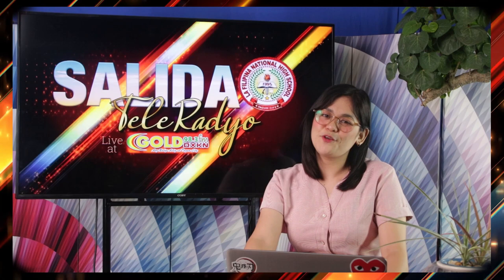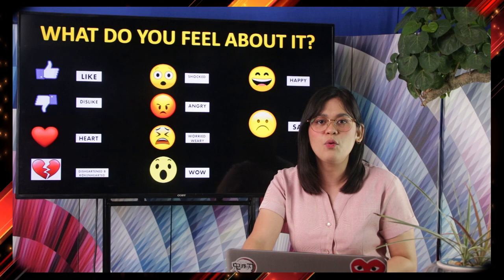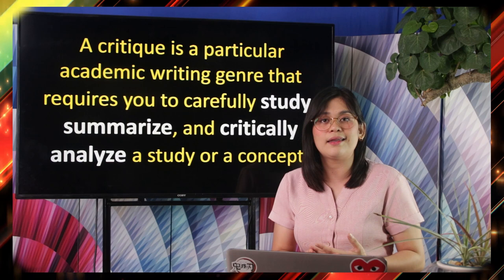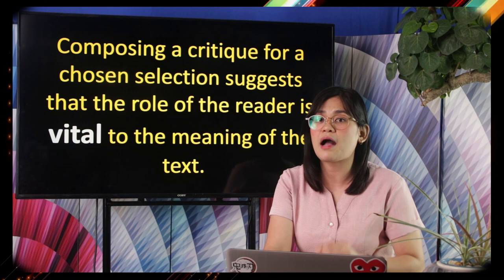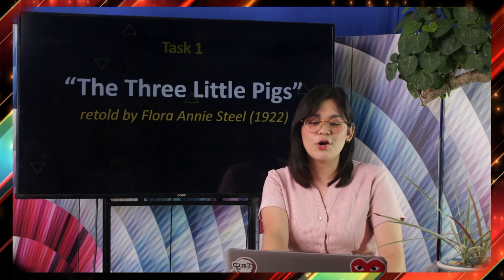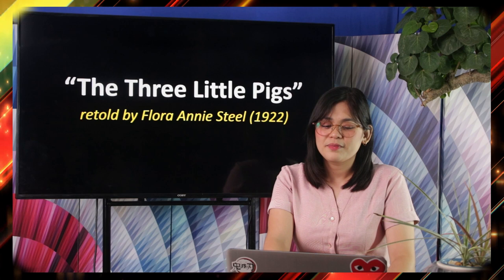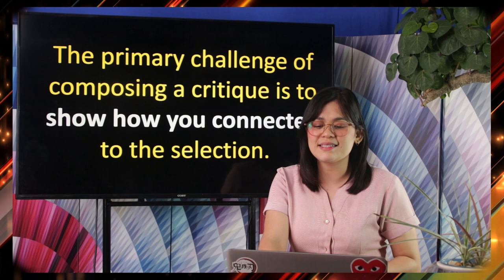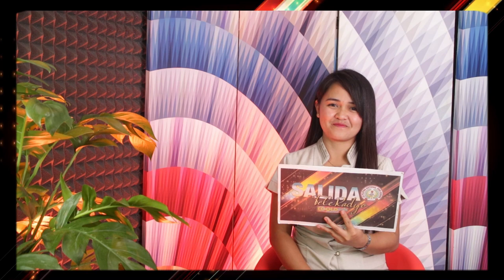Salida TeleRadyo - English 10 - Independent Critique of a Selection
Join MS. PRINCESS MAE CURAYAG as she discusses COMPOSING AN INDEPENDENT CRITIQUE OF A CHOSEN SELECTION in ENGLISH 10 at 1:30 PM on April 5, 2021 (Monday). See you…

Edited by Mr. Jeryphier Cespon.